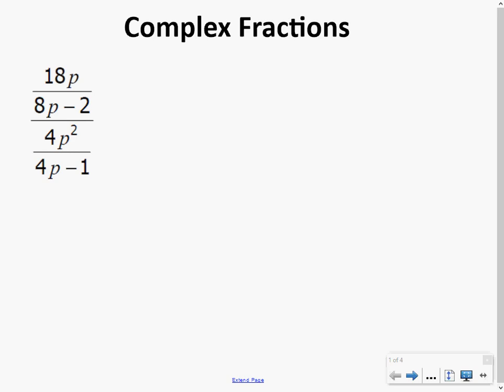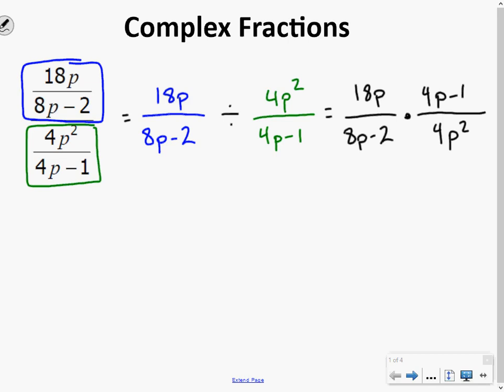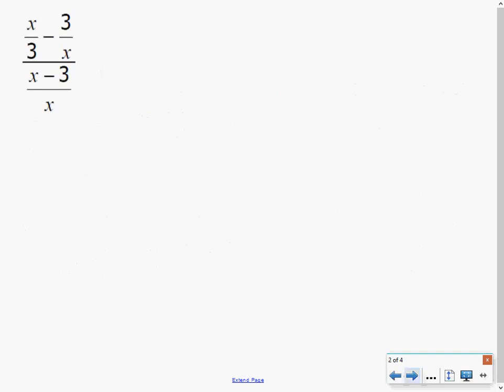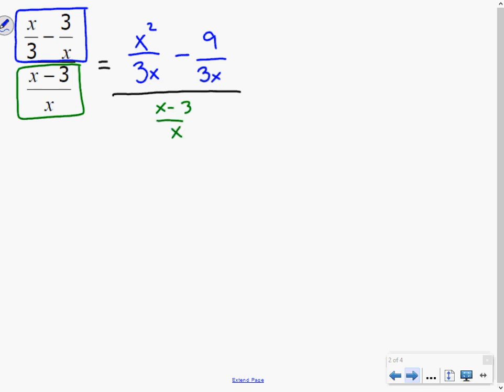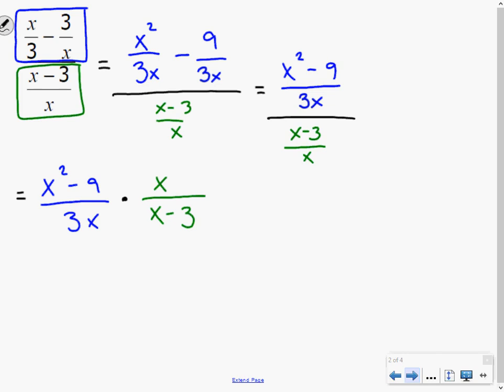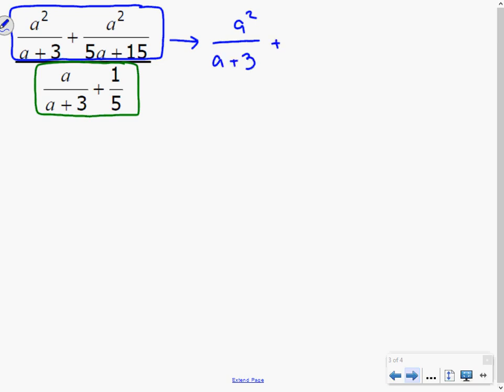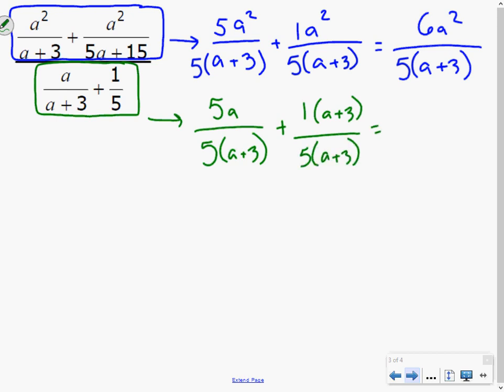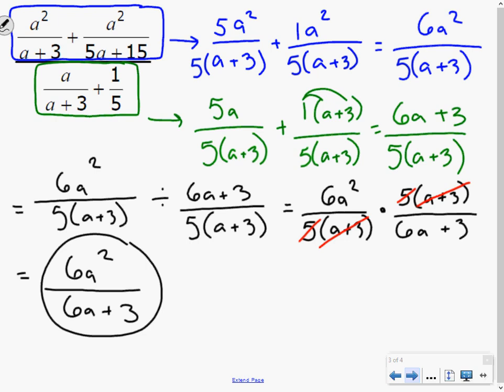Unit 8 - Complex Fractions